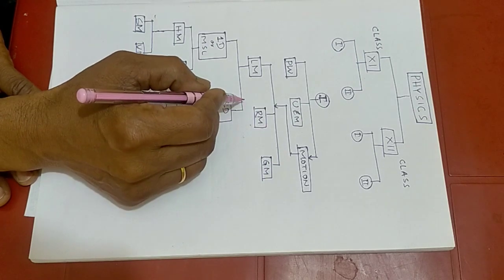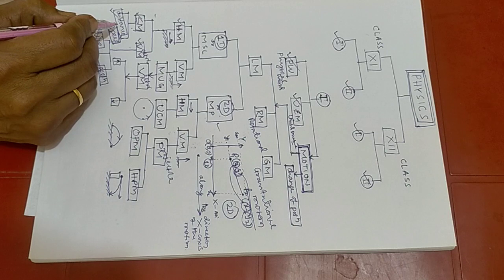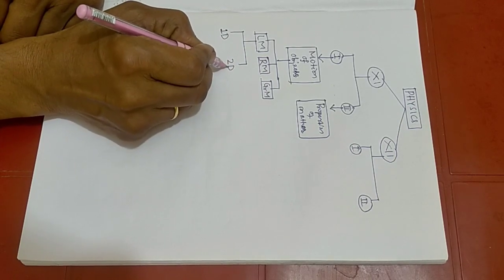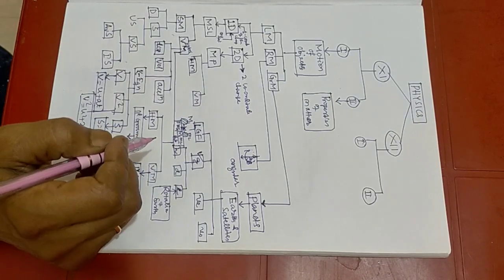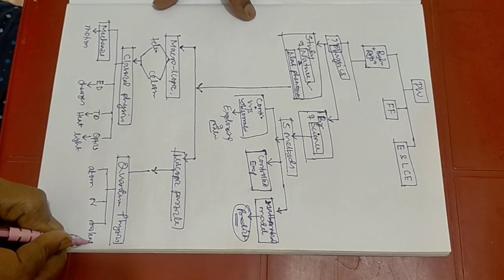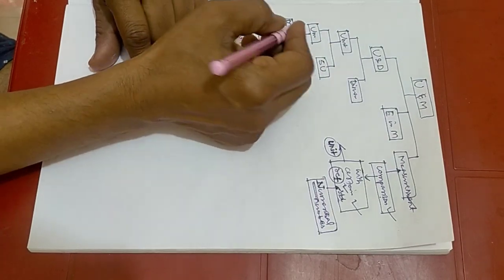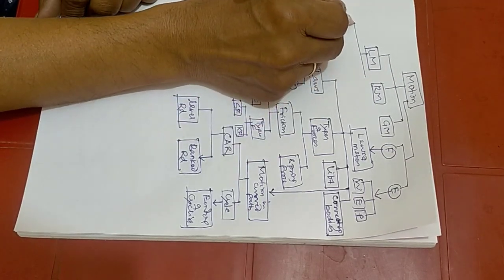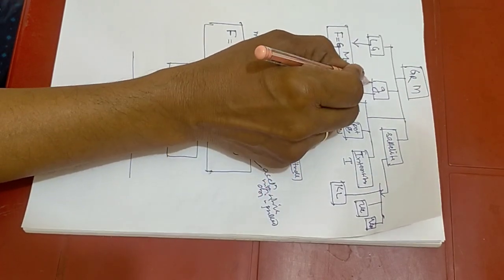Introduction 6 : CLASS IX Physics